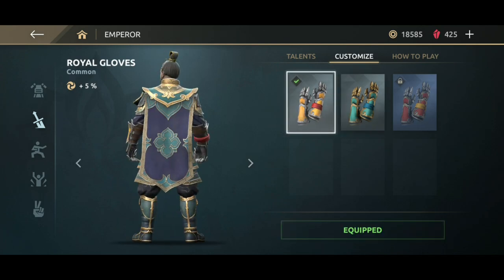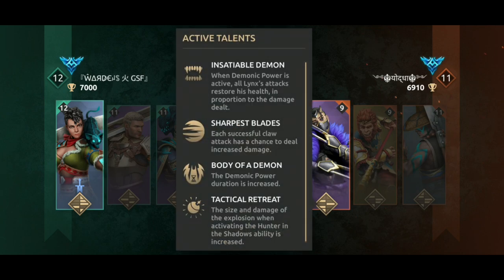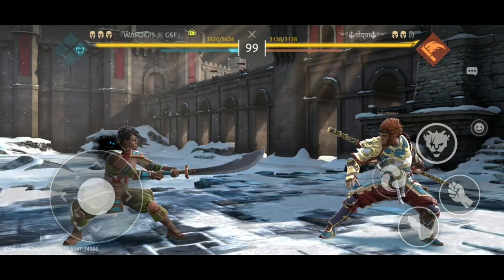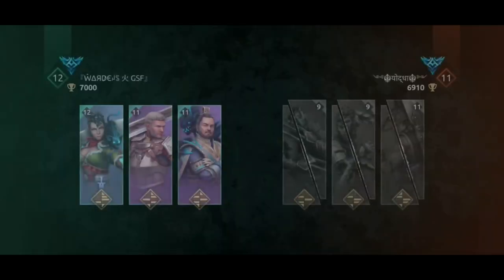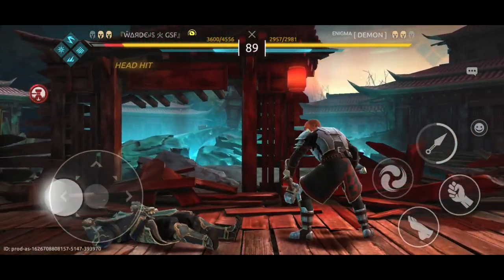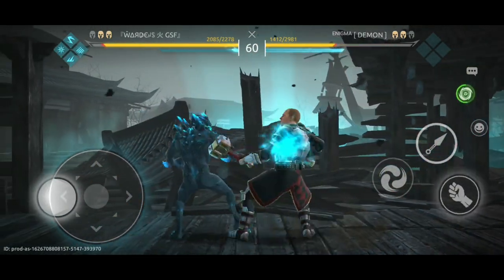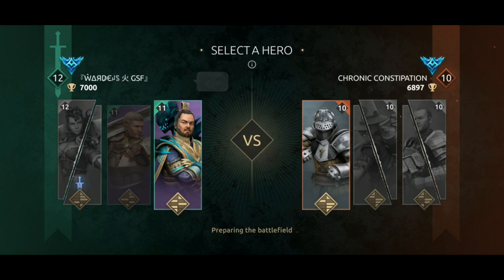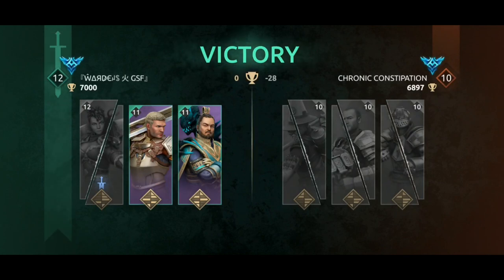Shadow Fight Arena: I Got Yukka's Rare Weapon! | Heavy Blade is AWESOME...! | Incresed Wounding! 🔥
Musics Used:
Shadow Fight 2: Cave
Shadow Fight 2: Shadow Lady
Shadow Fight 3: Champion

Hi, I'm GetSetFight and I'm a Gamer and a Student at the same time. I generally play Shadow Fight 3 and Arena and have been uploading their videos over a year I hope you'll like my channel. 😀😀

Here, I review Sets (sf3) and different Characters (SFA), upload gameplay videos (most of them with voiceovers) and sometimes upload Shadow Fight 2 videos!

If you wanna support me financially, a small amount will be appreciated! Everything will be used for the betterment of the content...!
UPI ID: supratimarena@ybl